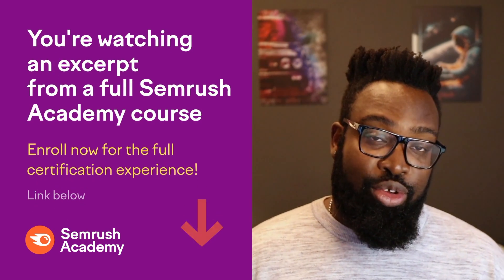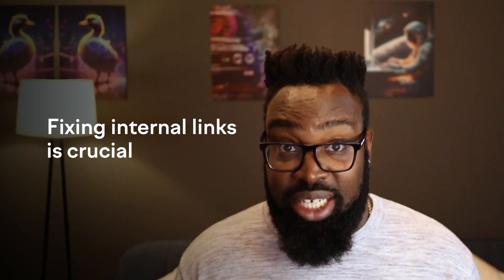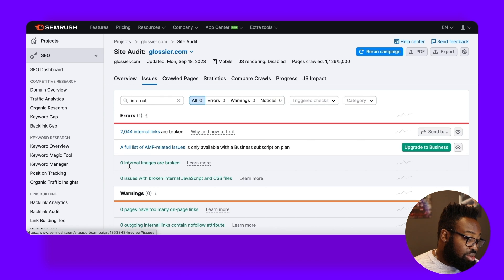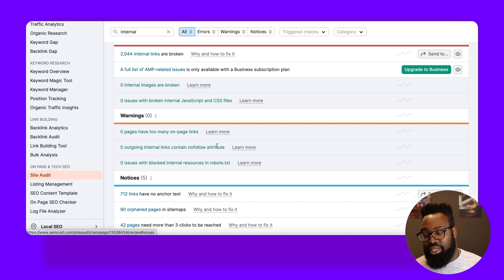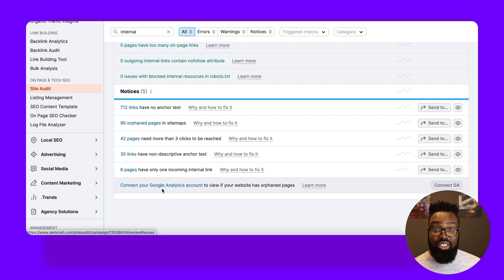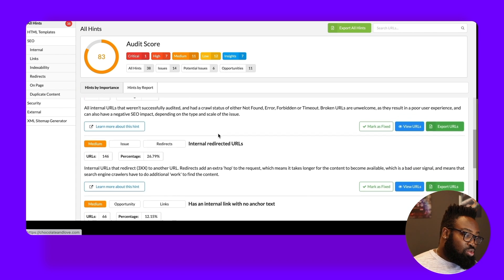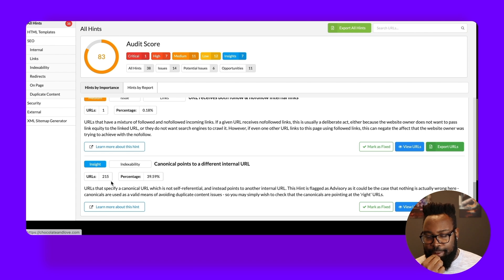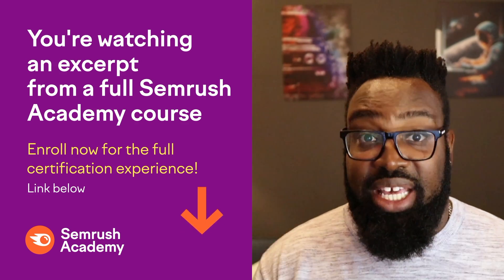How to Optimize Internal Links at Scale - Advanced Diagnostics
Take a deep dive into the world of internal linking and discover how to fix those pesky broken links that are holding back your website's potential!

🚀 Learn the quick wins to boost equity, authority, and link juice by fixing internal links. It's a game-changer for your site's performance!

🔥 From fixing broken links to optimizing internal pages, you'll walk away with actionable insights and a roadmap for SEO success.

💡 LEARN MORE 💡
This is an excerpt of our free course on Semrush Academy: How to Boost E-Commerce SEO with Internal Linking

Here's what Luke will cover in this video:
00:00 Introduction
00:27 Identifying internal broken links
04:36 A deeper dive into diagnosing links

NEXT STEPS:
1️⃣Be sure to watch until the end so you know how to identify pages that need to be optimized from an internal linking perspective.

KEEP IN TOUCH!